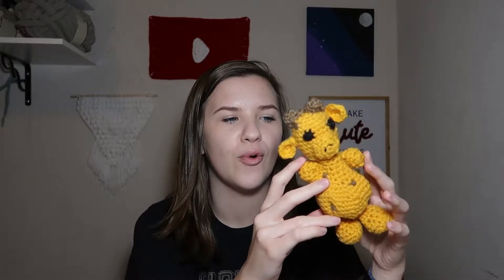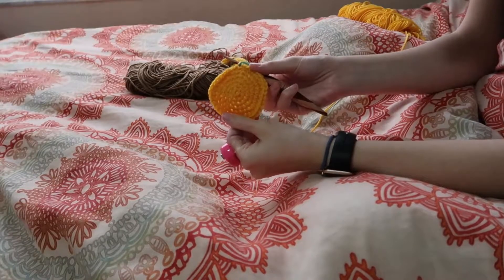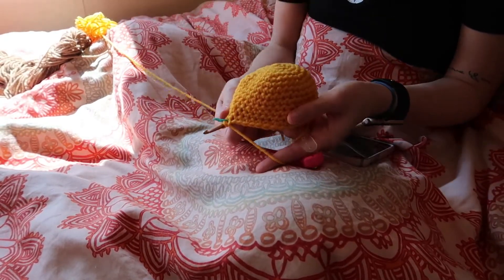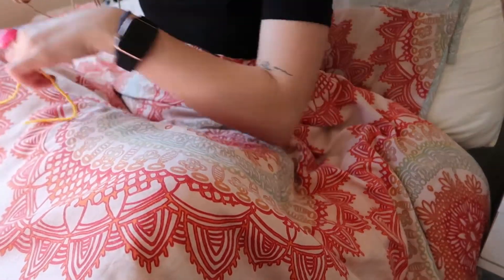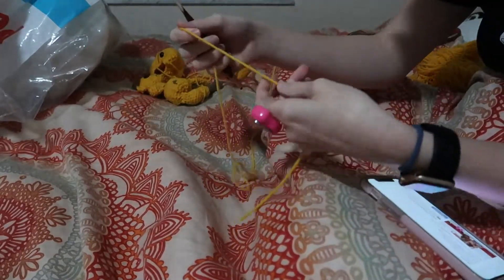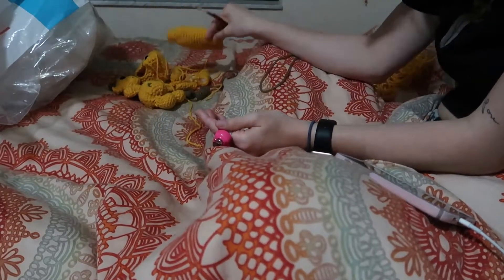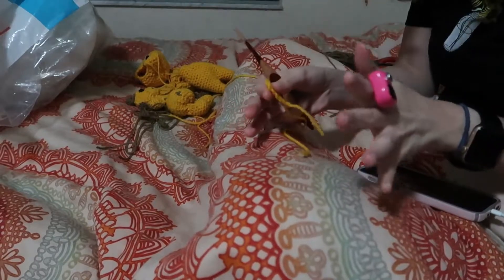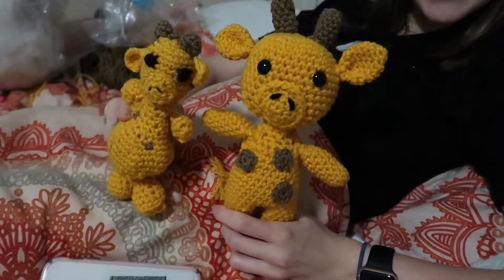Recreating My First Ever Crochet Project 3 Years Later | Remaking My First Crochet Stuffed Animal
In this video I share Recreating My First Ever Crochet Project 3 Years Later | Remaking My First Crochet Stuffed Animal

Yarn I used (colors gold and cafe latte)